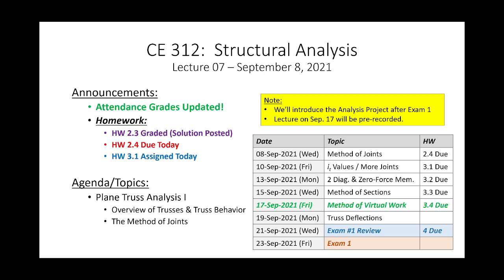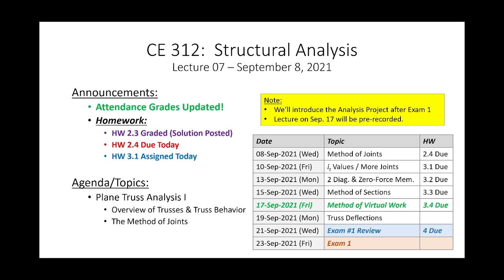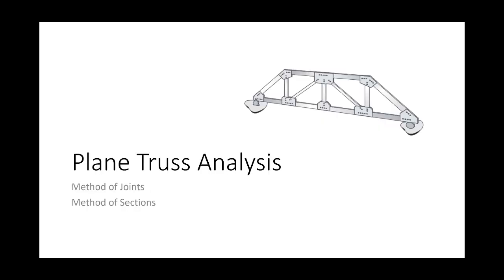CE 312 Lecture 07a: Plane Truss Analysis I - Method of Joints (2021.09.08)